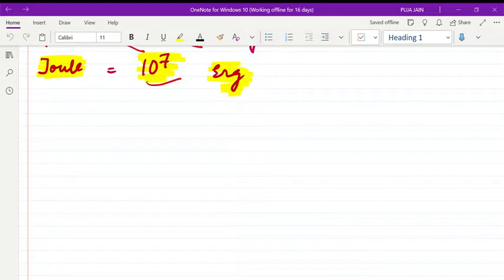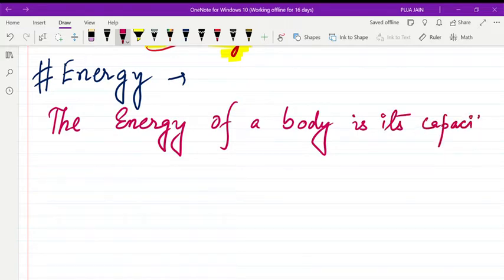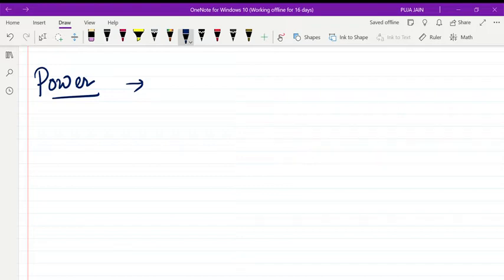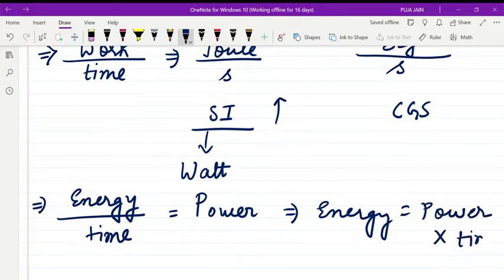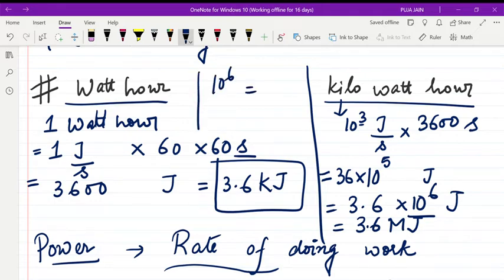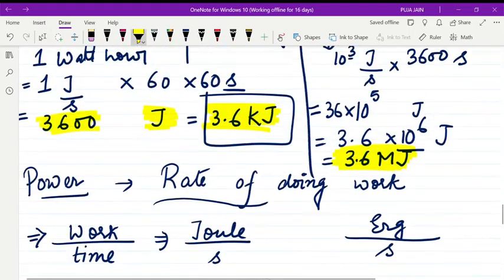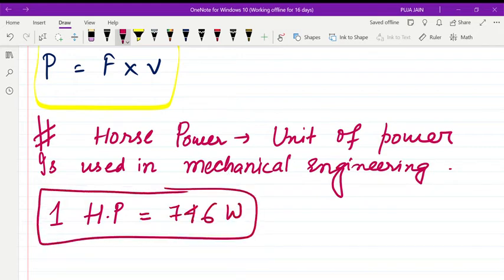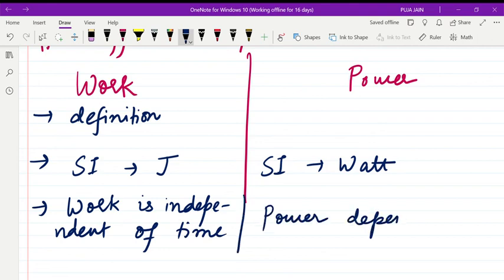Work,Energy and Power in English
This video is helpful for ICSE and CBSE students this video is related to Physics chapter work , energy and power

Doubtnut par PHYSICS ki is class mein maza aa gaya! Tum bhi dekho aur karo apne exam ki taiyaari 🙂